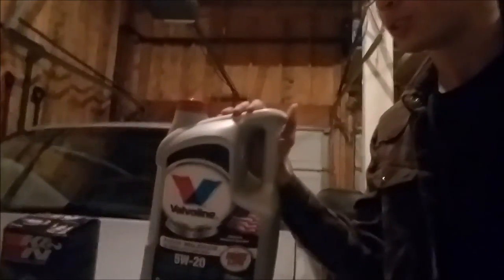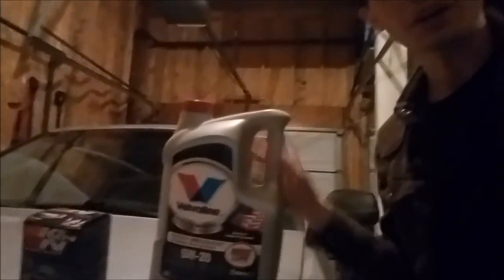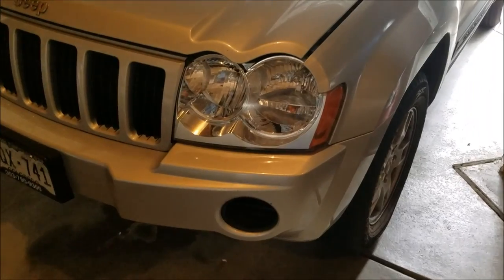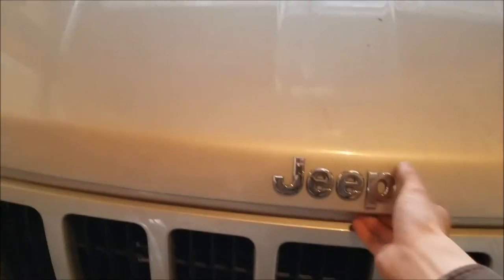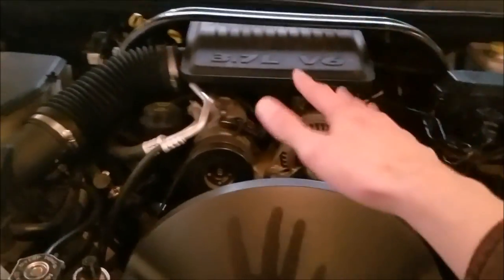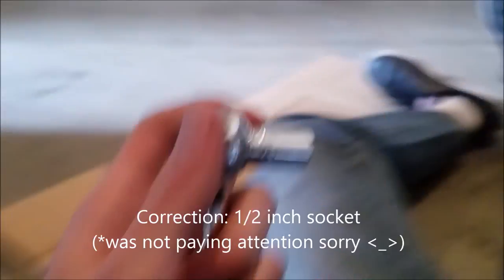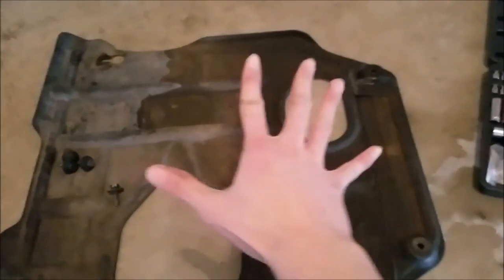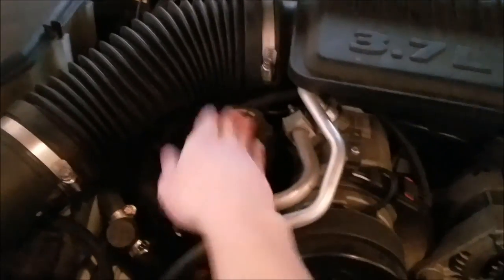Time for Rocky's Oil Change! (Jeep WK Grand Cherokee/XK Commander 3.7l V6 Oil Change)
It's that time of year again! Every year Rocky (and every vehicle) needs an oil change in order to preserve and promote good engine health! This isn't the first time I've changed Rocky's oil and oil filter and I thought I ought to had record it this time! :)
The Jeep WK Grand Cherokee and XK Commander 3.7l V6's require 5 quarts of 5W-20 and the process to do this oil change is relatively easy!